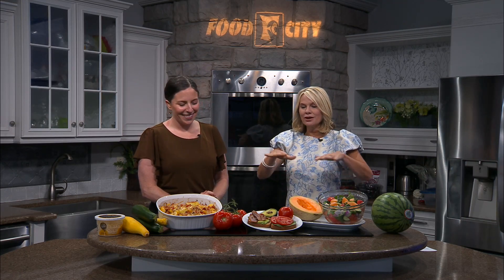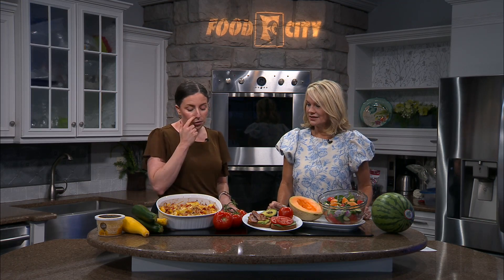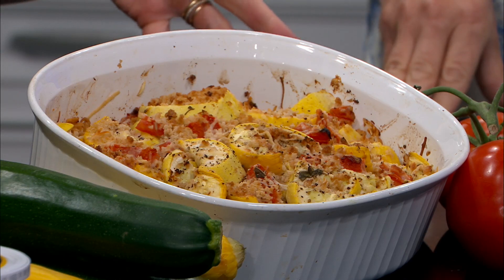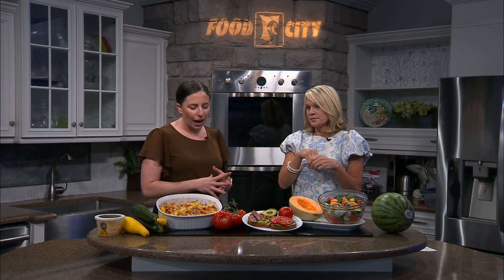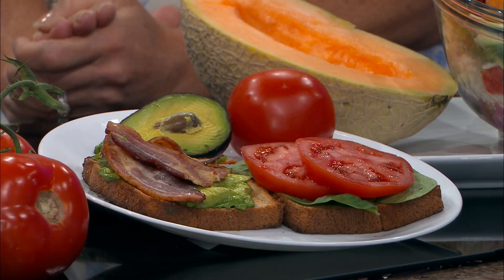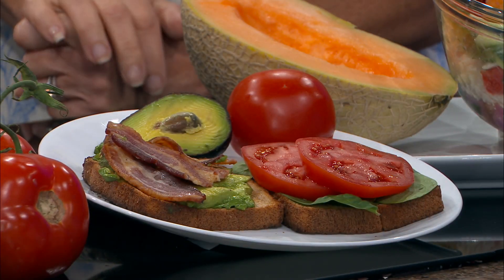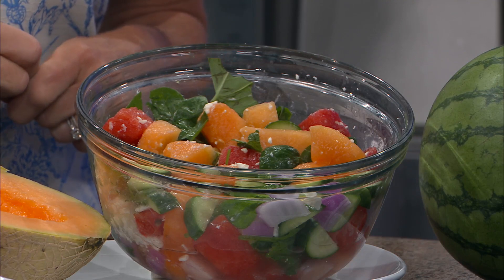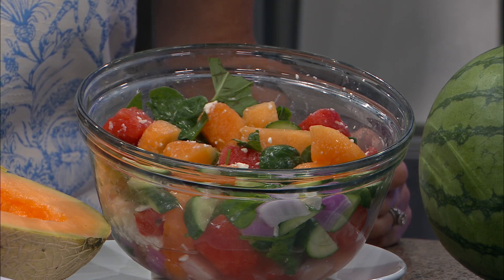Food City Friday: Seasonal Vegetables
Kirby Moir, Registered Dietitian with Food City shares some ideas and recipes for using some seasonal items like squash and tomatoes.